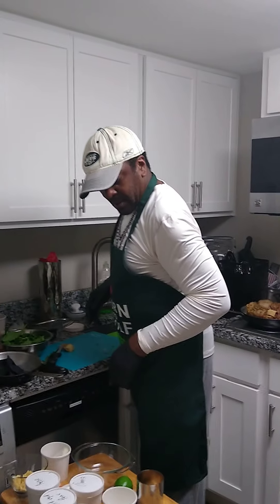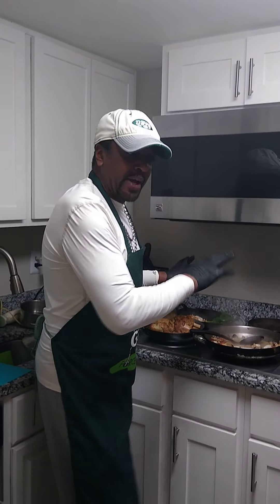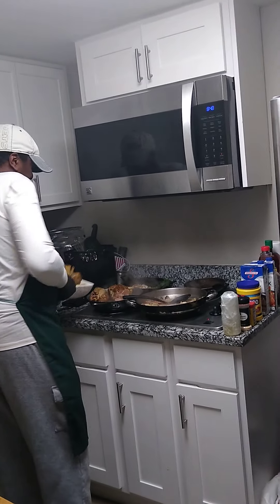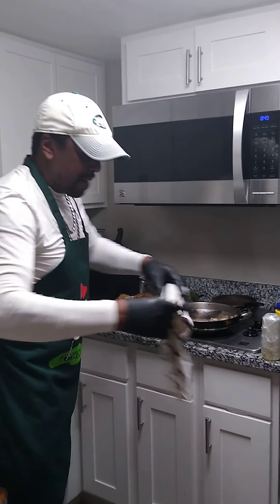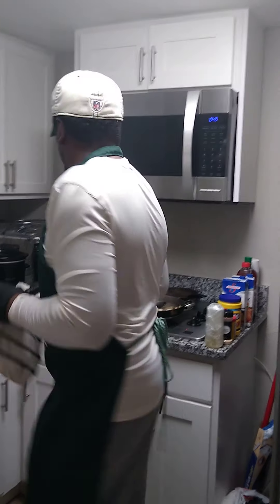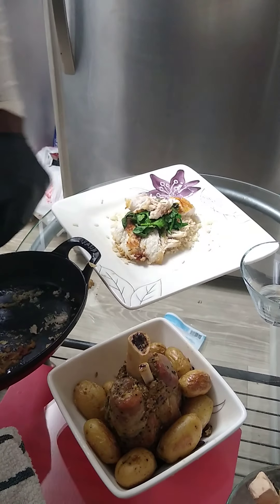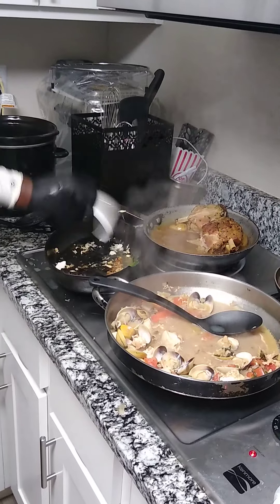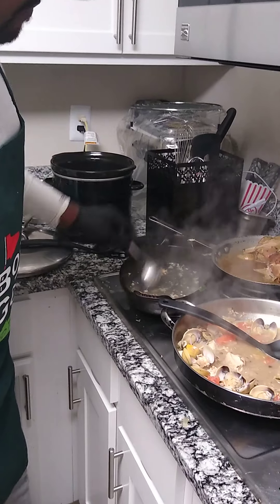SEAFOOD AND SHANKS PT2